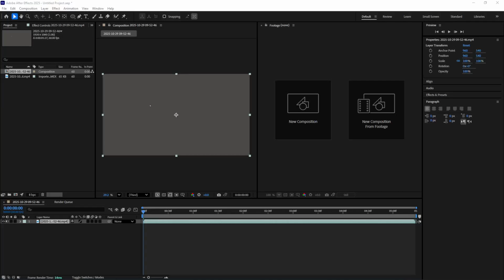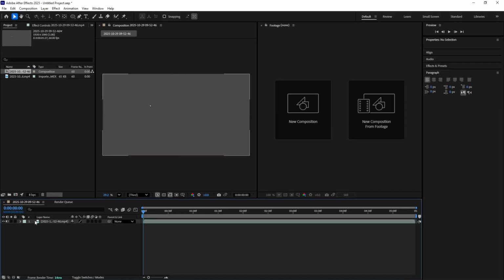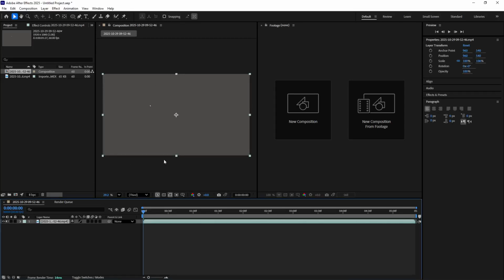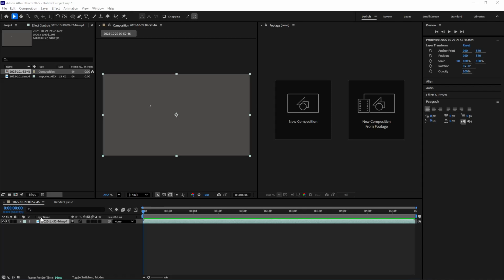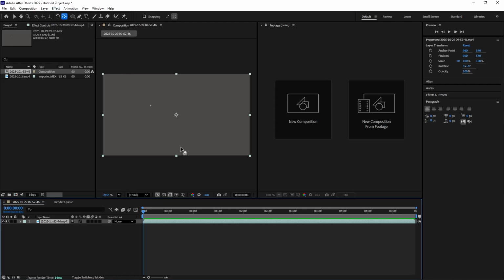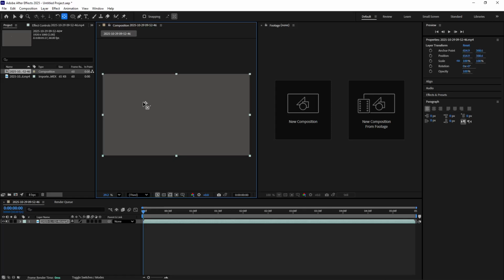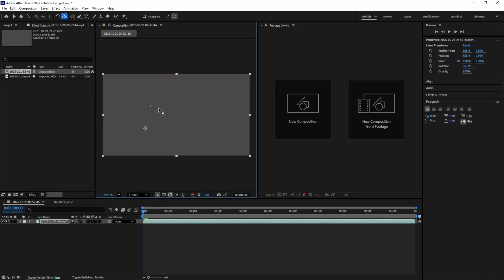How to Move the Anchor Point in Adobe After Effects [2026 Full Guide]